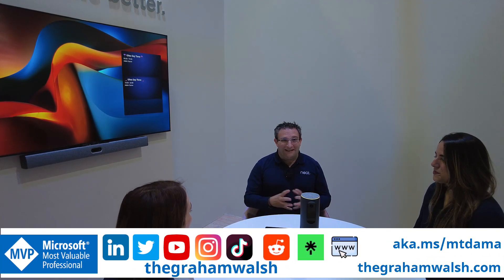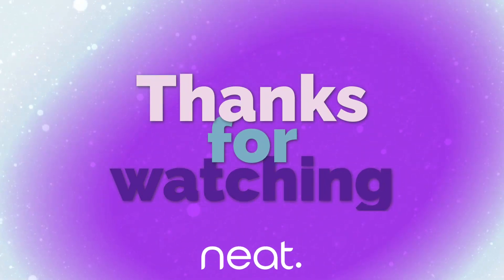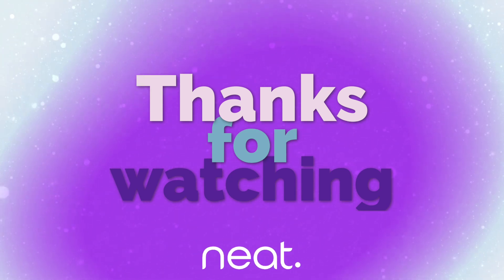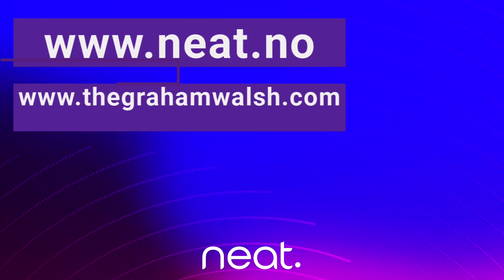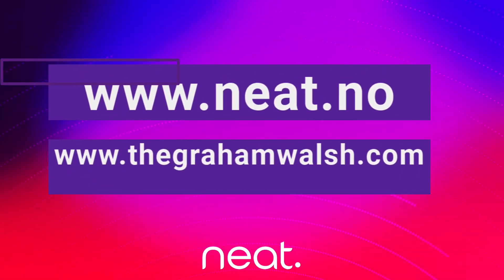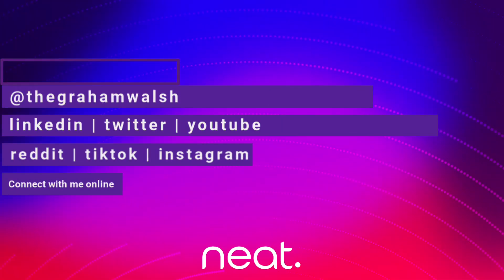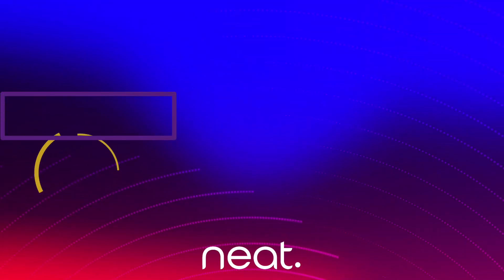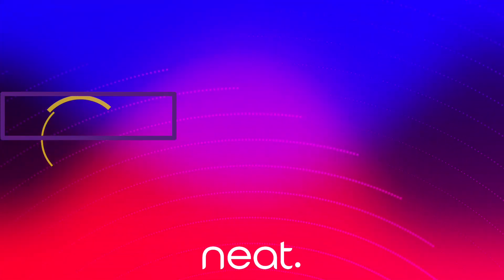Neat Center overview with Microsoft Teams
In this video, I show you Neat Center in use with a Neat Bar Pro running Microsoft Teams. A perfect addition to any meeting space.